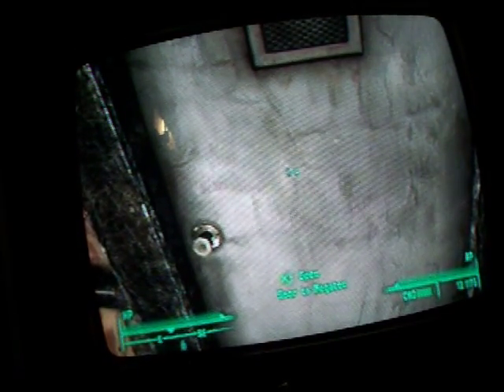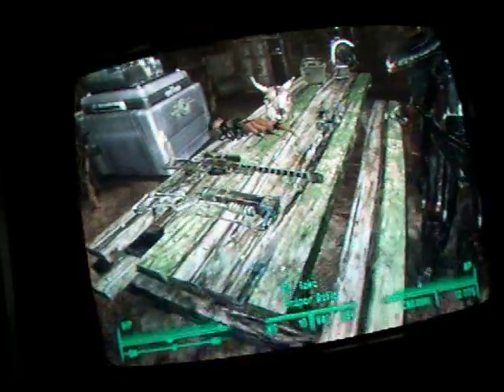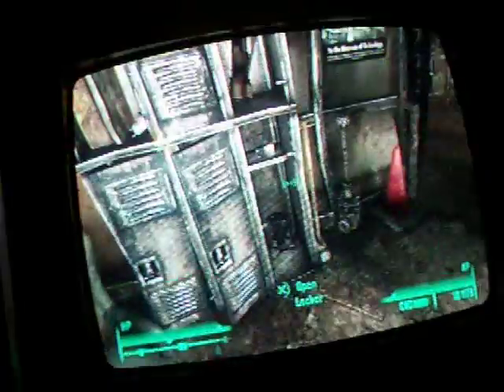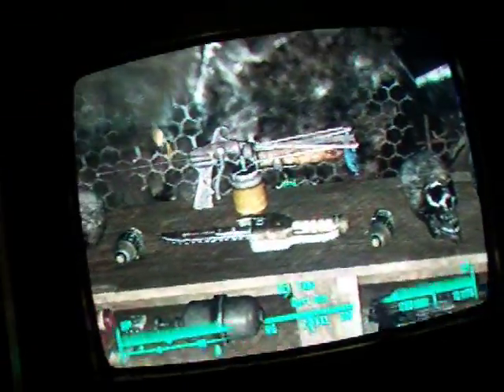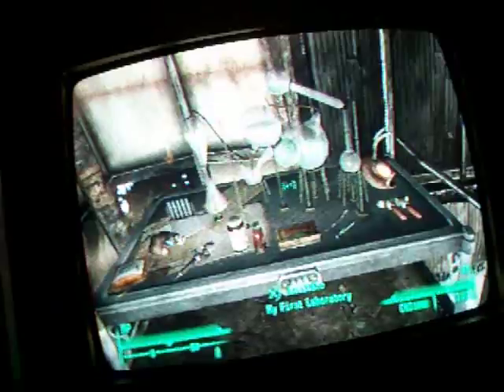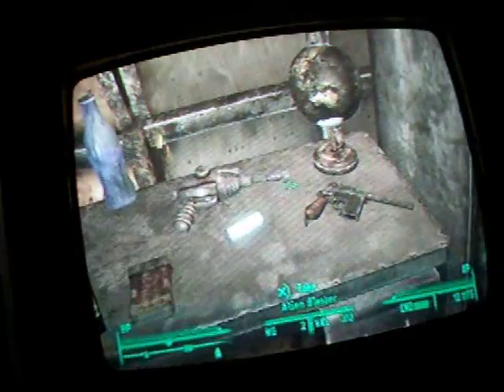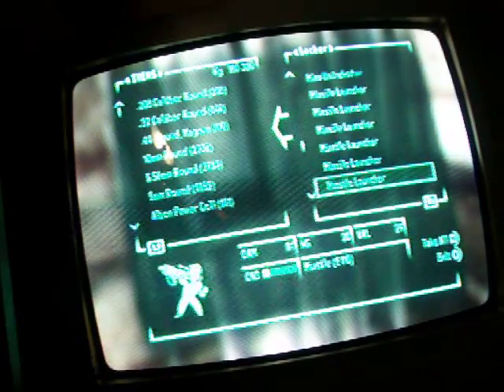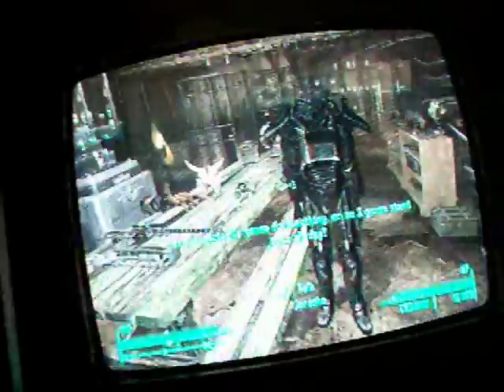My Megaton House AK69 (Fallout 3)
So this is the house I created my second time through.  Took hours to set everything up right but I looks so much cooler now.  Hope it gives you some idea for your own house. AK69